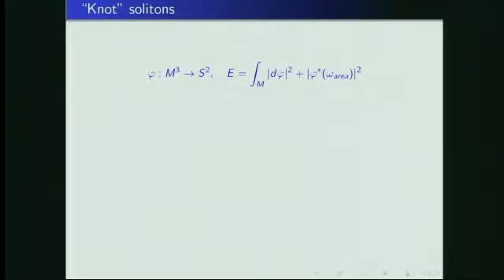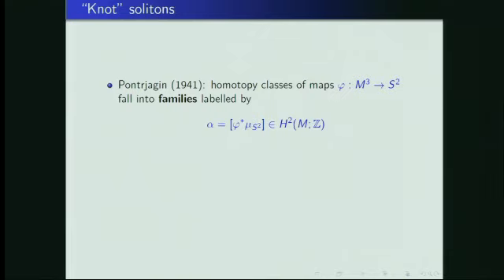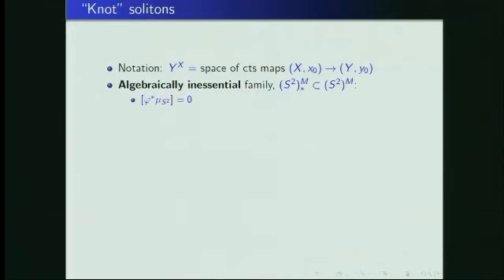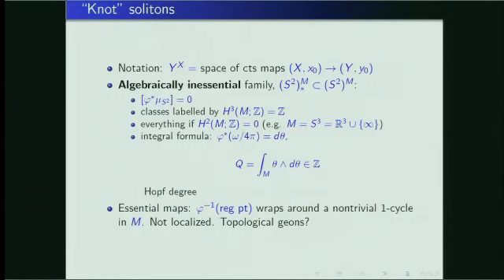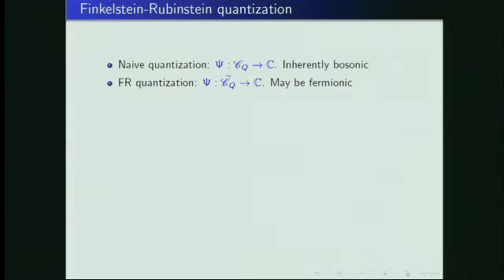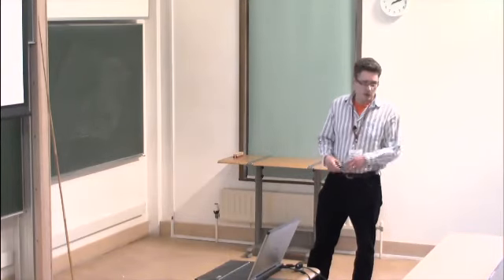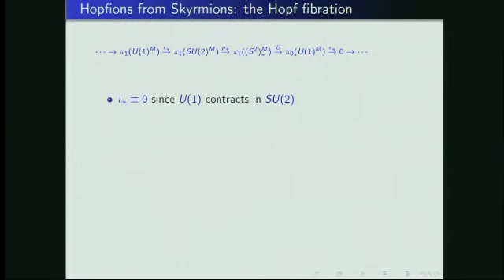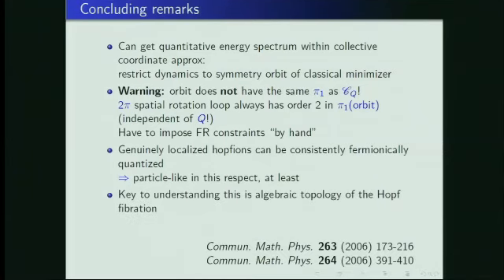Prof. James Martin Speight | Fermionic quantization of knot solitons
Title: Fermionic quantization of knot solitons
Speaker: Professor James Martin Speight (University of Leeds)
Date: 7th Dec 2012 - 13:50 to 14:10